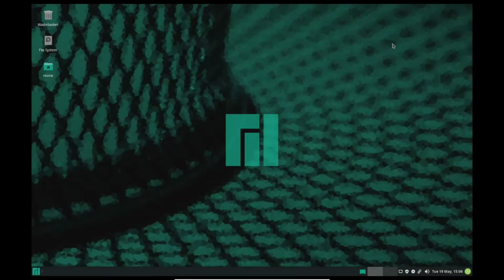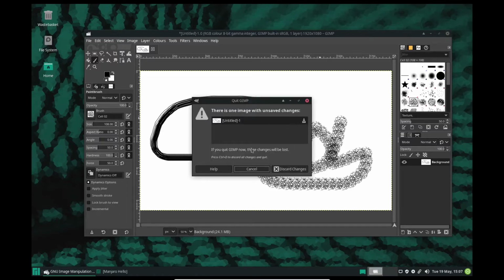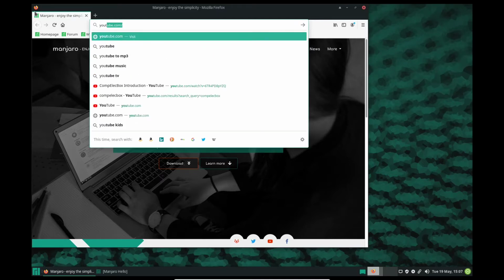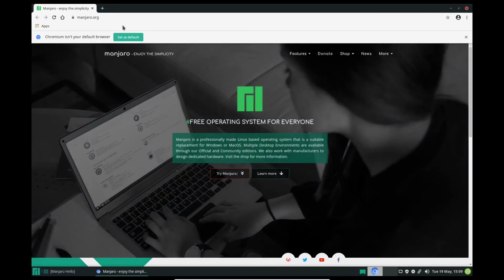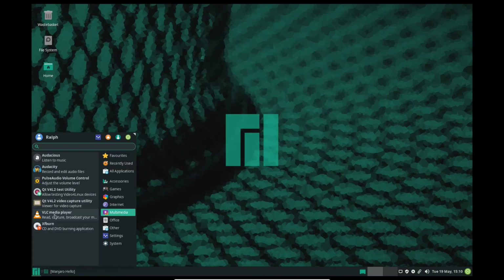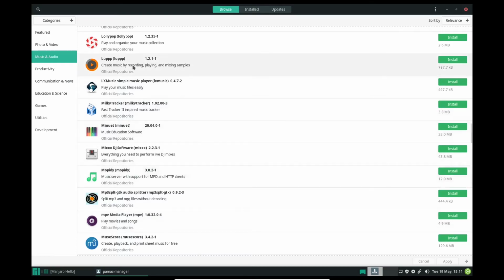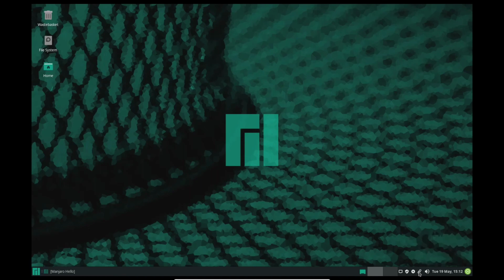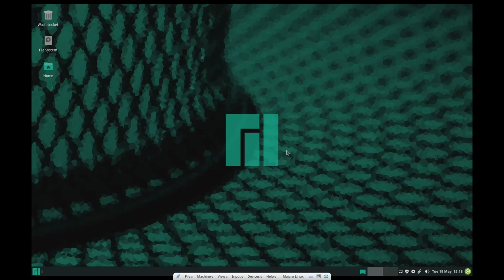Three top Linux Distros reviewed - #1 Manjaro XFCE Linux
Have a look at an ARCH based distro instead of the more common Ubuntu/Debian based distros.
I feel this is a great one for beginners, less powerful computers and laptops. It is surely one of the slickest, most popular distros out there.

You can try it as a live cd/dvd or download Oracle Virtual Box